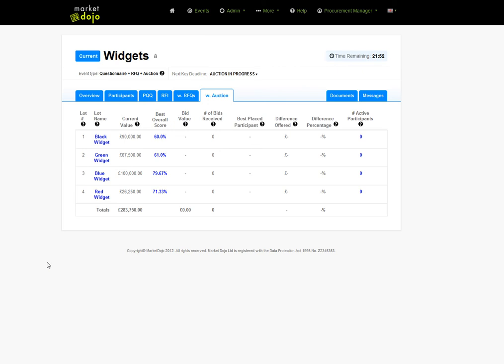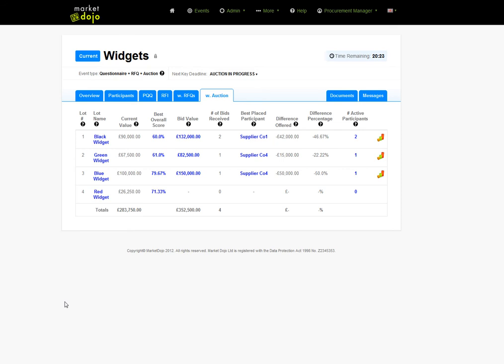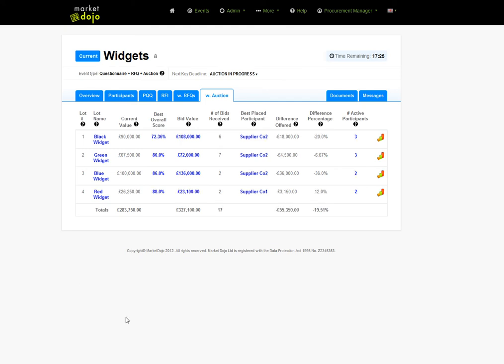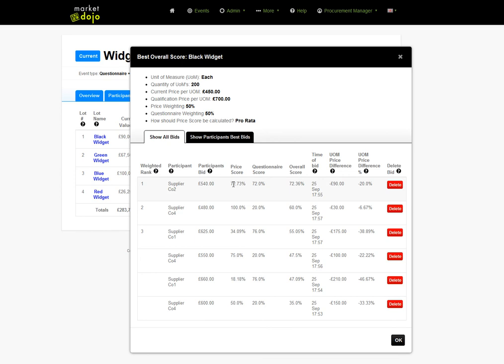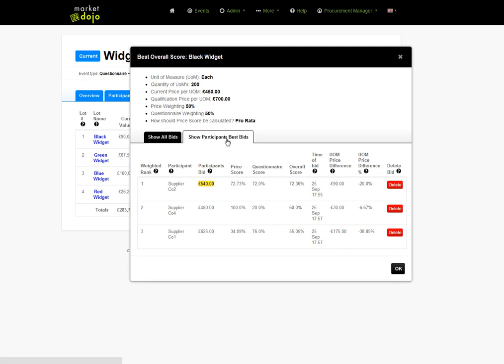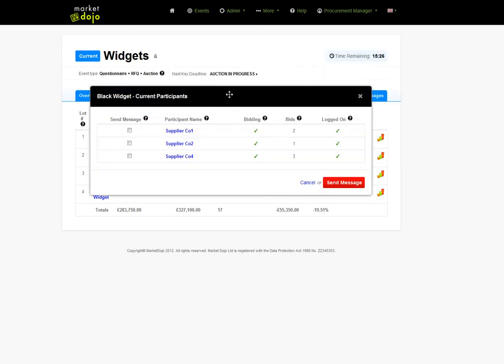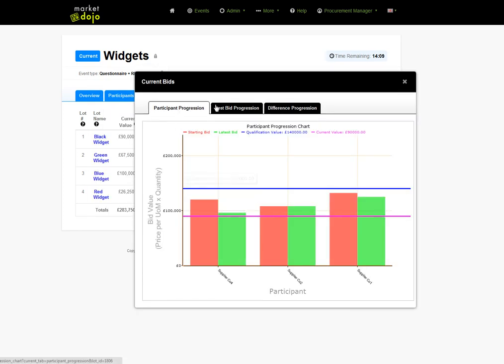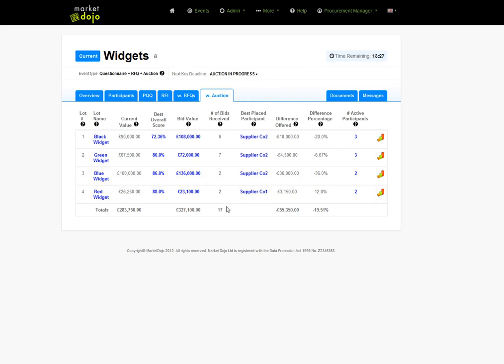Market Dojo Host - Managing an Auction